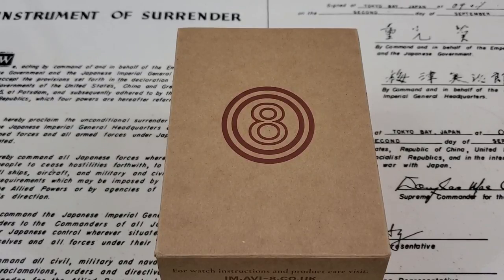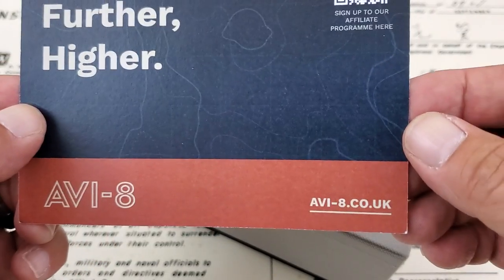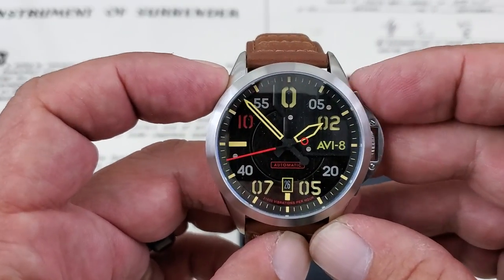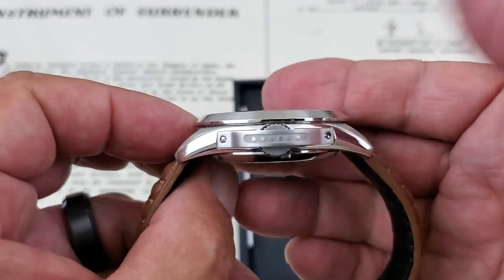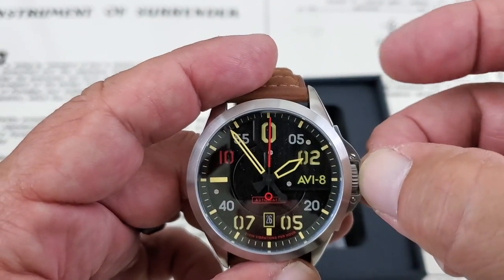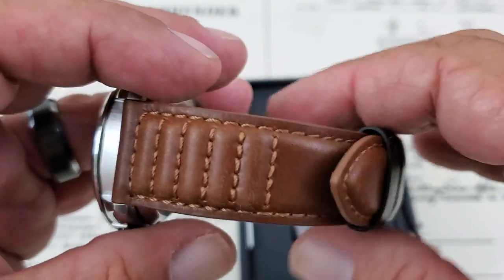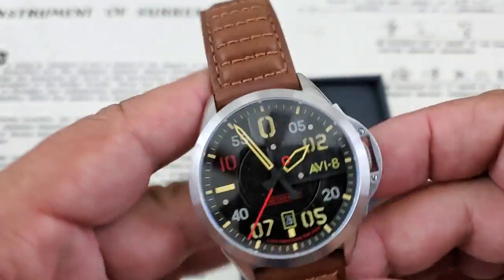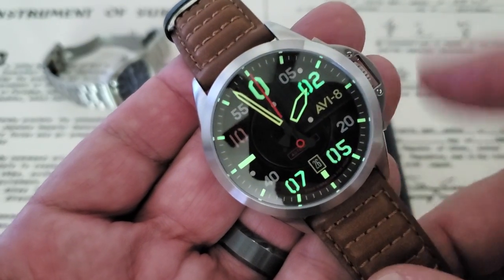AVI-8 Watches P-51 Mustang "Hitchcock"